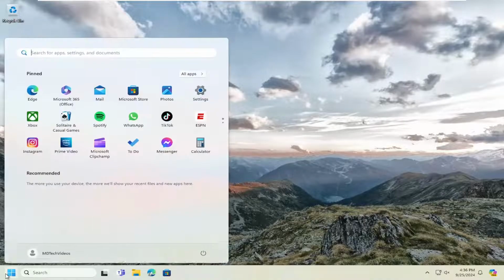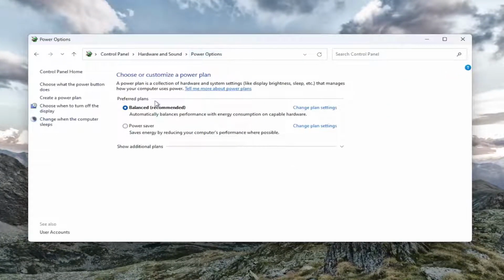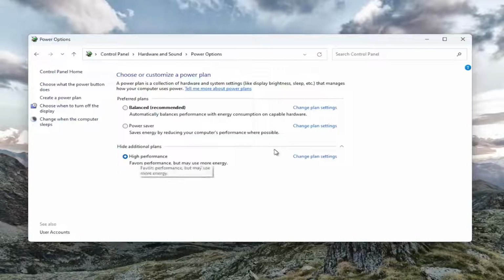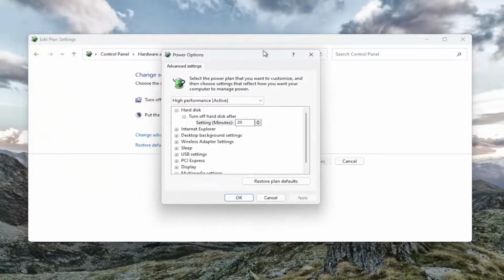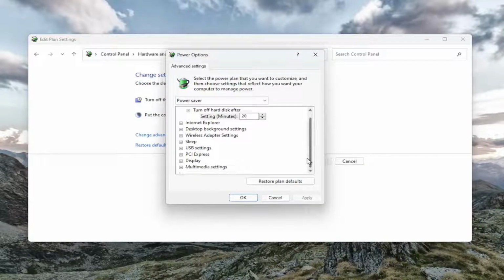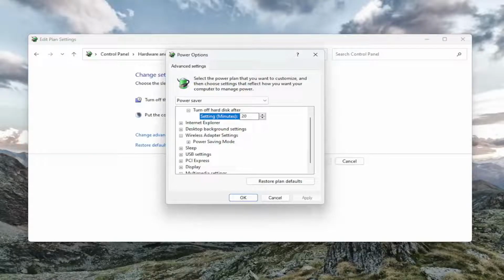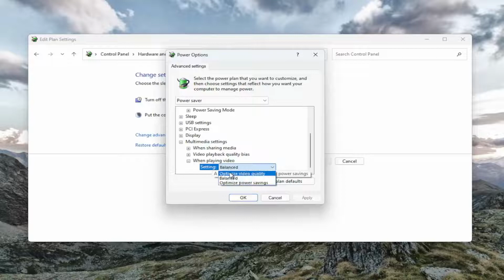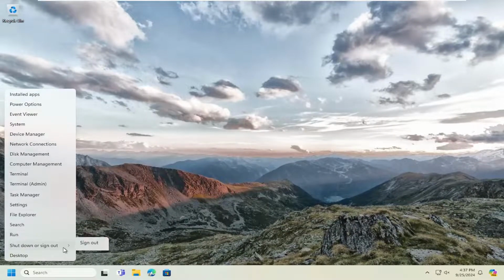Laptop Lagging When Plugged In/Charging Fixed [Step By Step]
Is your system getting slower than the tortoise as you use it while it is being charged? Do you always have to keep your device plugged into a power source when using it to avoid rapid battery drain but are you tired of the slow performance you get? Your device might lag or slow down due to incorrect power management settings, excessive heat generation, or hardware failure.

Acer, HP, or Dell laptop runs slow when plugged in but fine on battery power? Do not worry. A couple of efficient solutions are introduced in this tutorial to help you get rid of the “laptop slows down when plugged in” issue.

Issues addressed in this tutorial:
laptop lagging when plugged in charging
laptop lagging when plugged in
laptop lagging when not plugged in
why does my laptop lag when plugged in
why does my laptop lag when i charge it
how to fix laptop lagging while charging
computer lags when plugged in
why does my laptop lag when not plugged in
why does my laptop lag when i plug it in
how to stop laptop from lagging when plugged in
hp laptop slow when plugged in
hp laptop plugged in not charging windows 10
hp laptop plugged in not charging windows 11
laptop laggy when not plugged in
why does my laptop lag when i unplug it